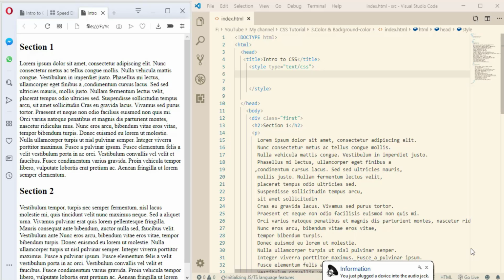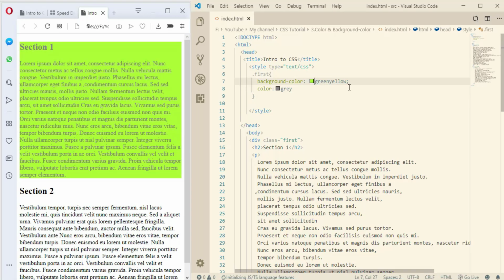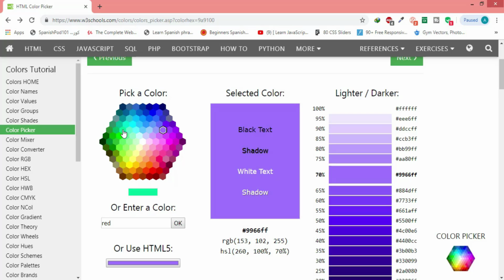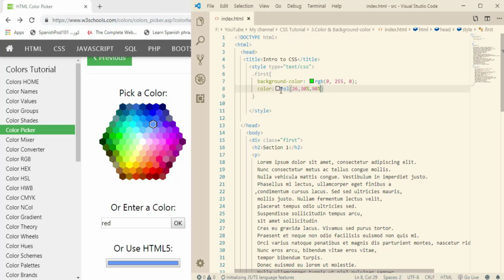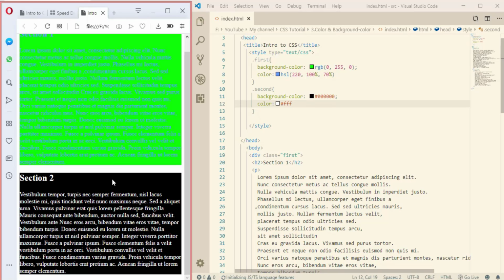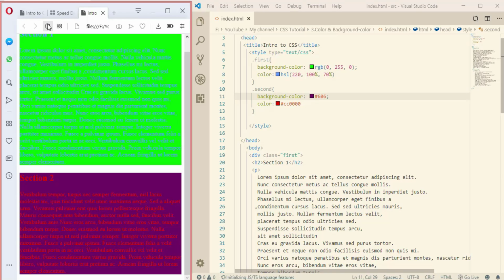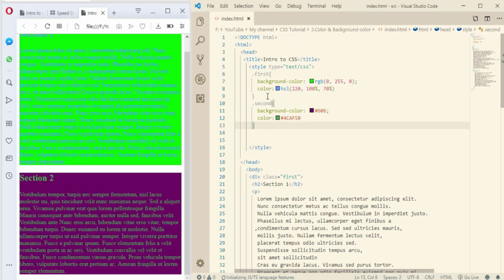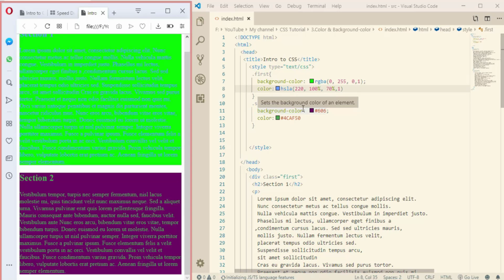how to specify a color in css | css background color | css tutorial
in this lesson you will learn the different ways to add a color